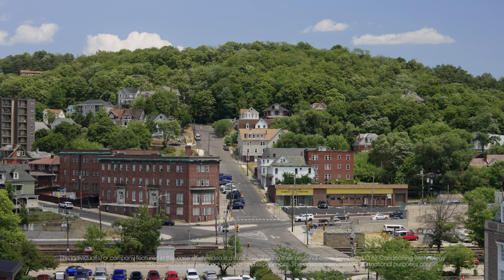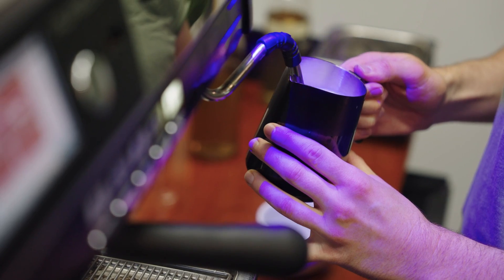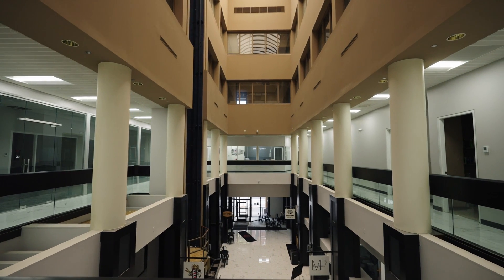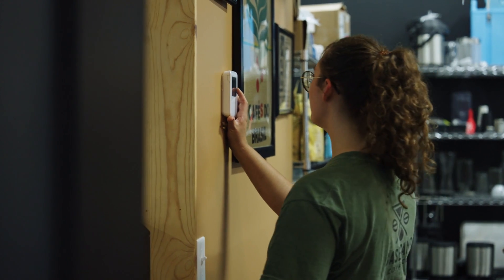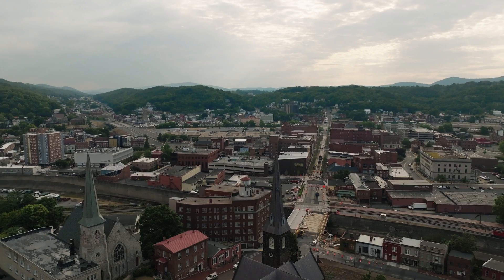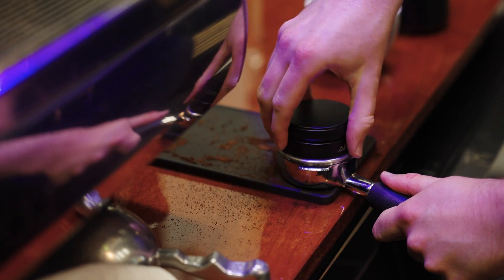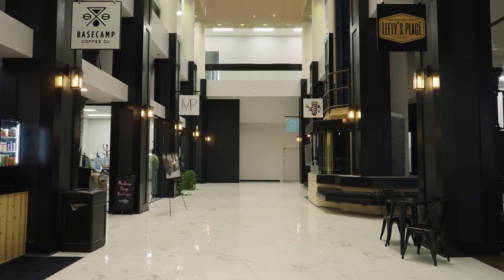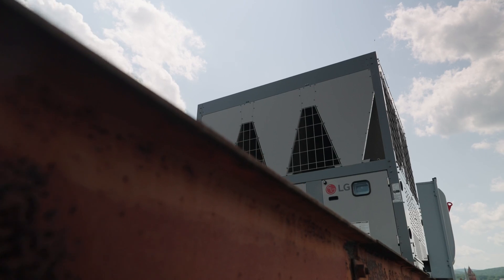LG Case Study: Comfort in Cumberland - The Rosenbaum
The Rosenbaum has been an iconic part of downtown Cumberland, Maryland since it was first constructed on Baltimore Street in 1899.

Working alongside the City of Cumberland, CG Enterprises proposed a mixed-use concept for the building that they began construction on in 2022. When they partnered with Aircon Engineering Inc. to assess the building's existing HVAC equipment, the two agreed on utilizing existing pieces of the system and finding a solution to replace the outdated chill water system on the roof.

Take a look at how LG's Inverter Scroll Heat Pump Chiller was used to bring over 40 zones of customized comfort to businesses within The Rosenbaum!